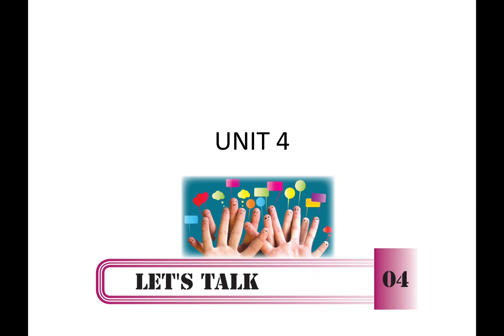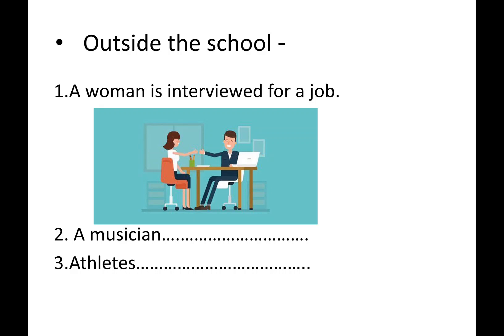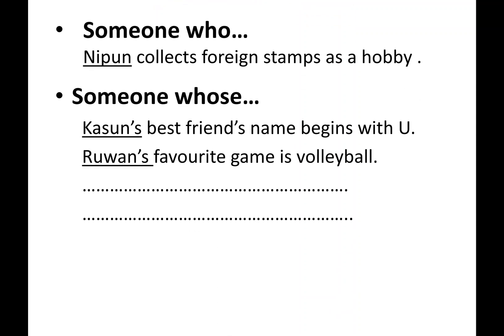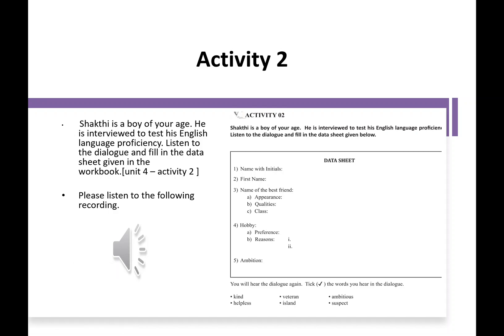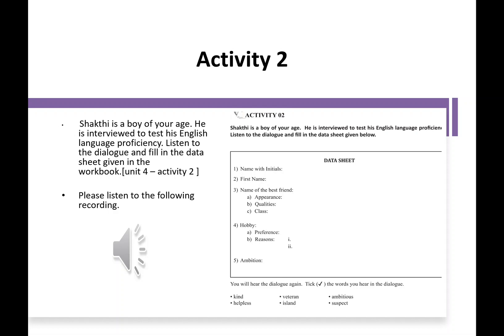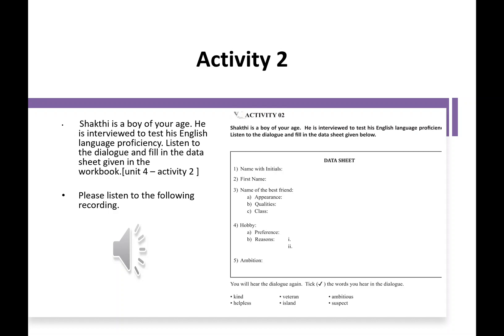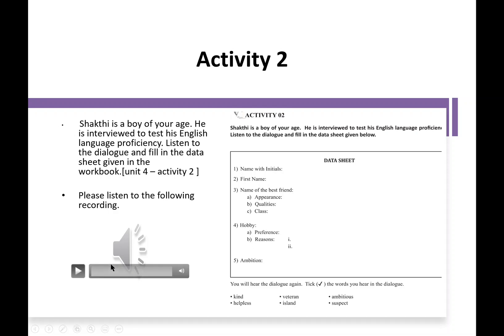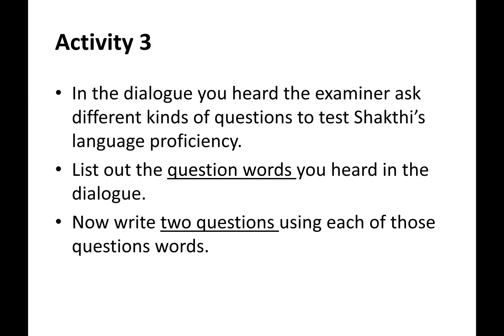LESSON 4 1